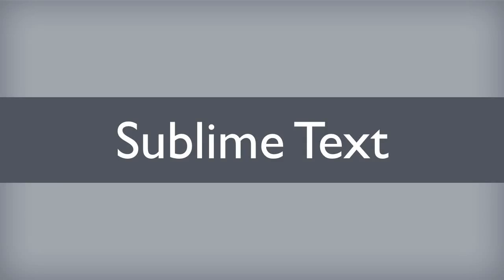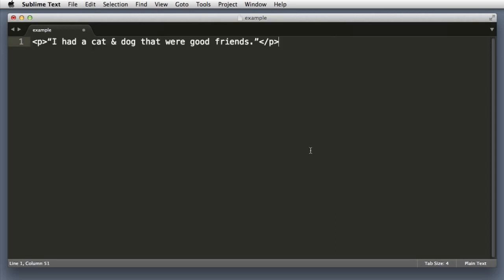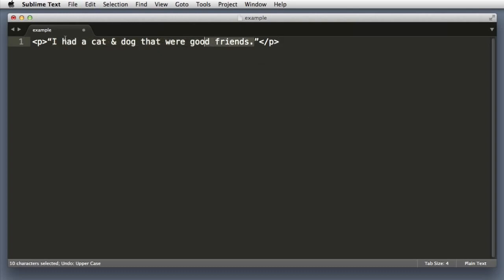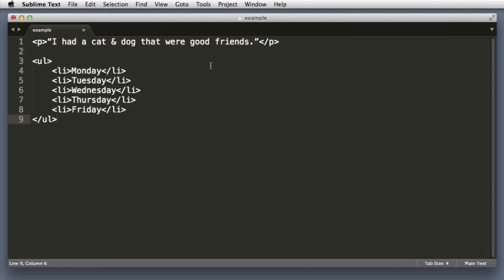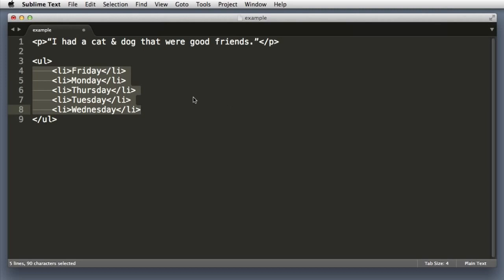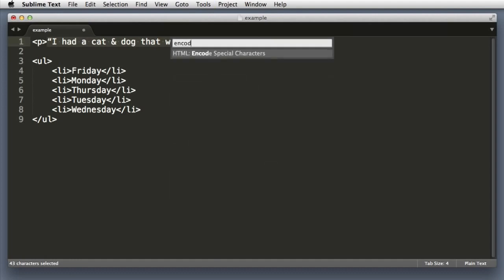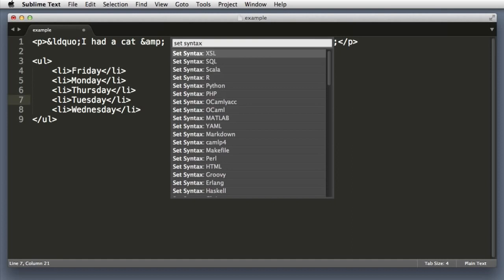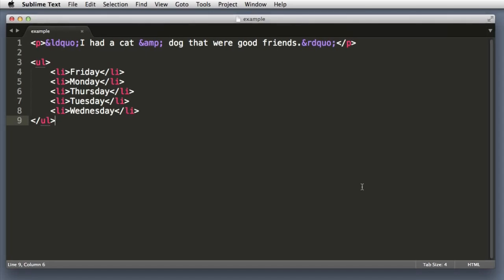how to make things in Sublime Text (Command Palette) Tutorial #4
Hi guys in this vedio you will learn how to craete program and how to use the shortcut keys in the sublime text

in this vedio you guys will learn how to make command in the sublime text please check it out